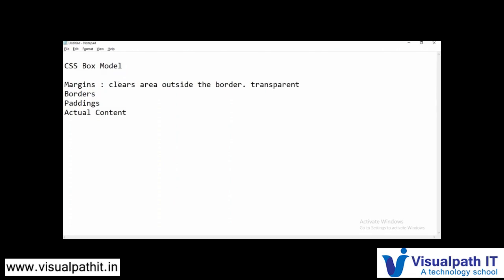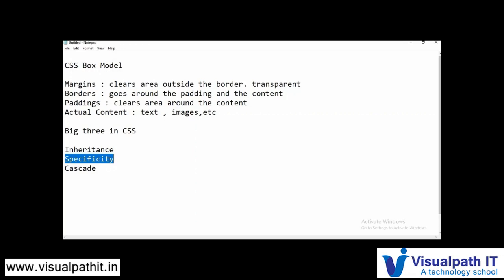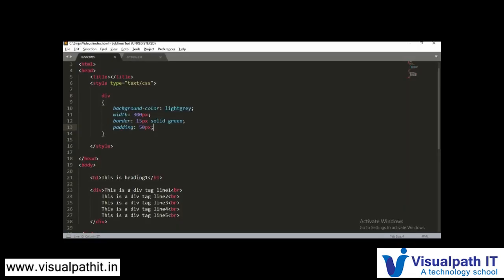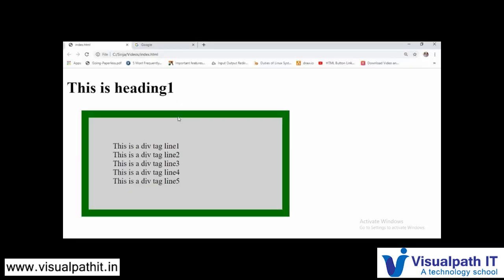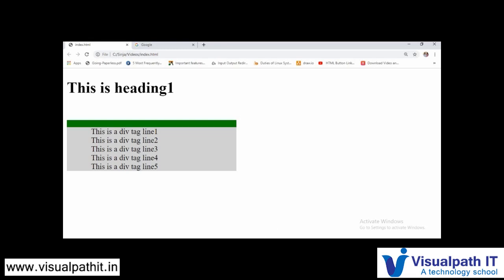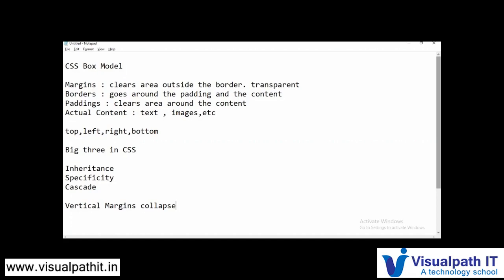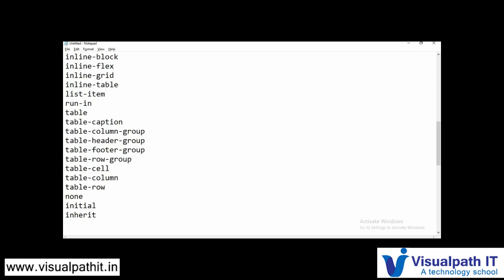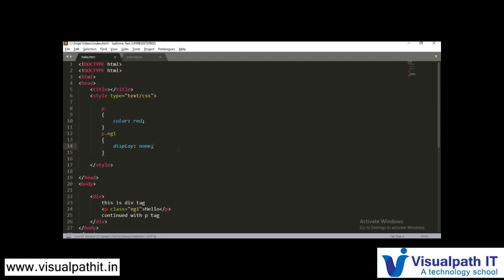CSS Box Model Part 1